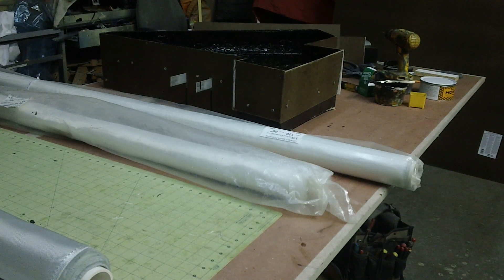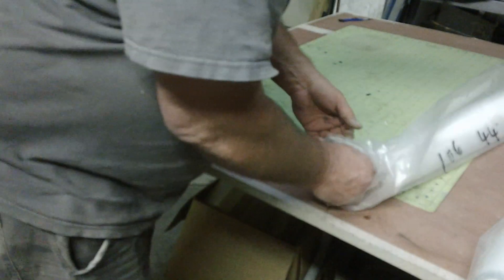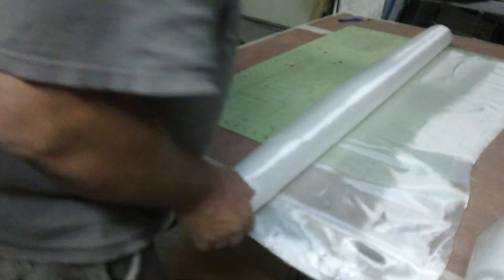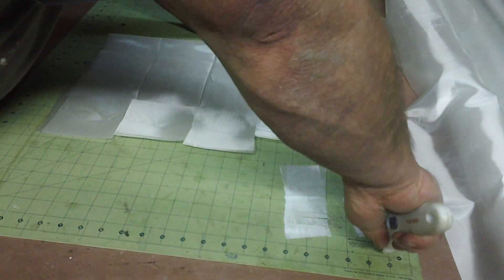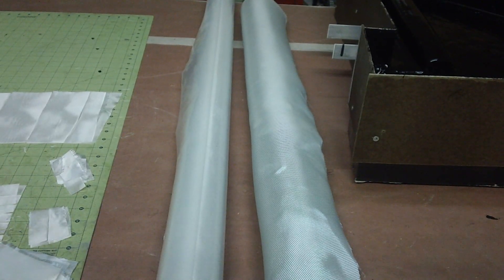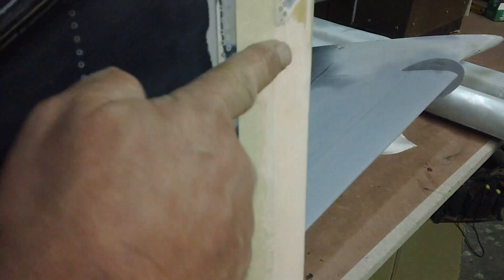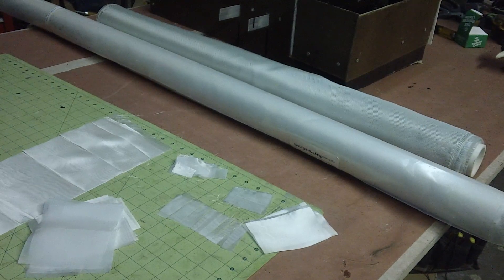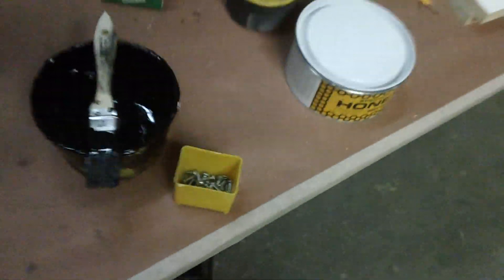cutting fiberglass cloth for A-4 wing mold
using cutting wheel to cut fiberglass coth